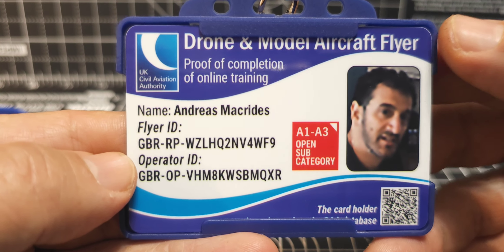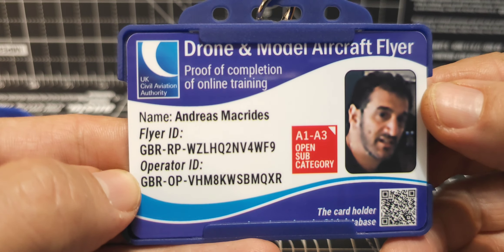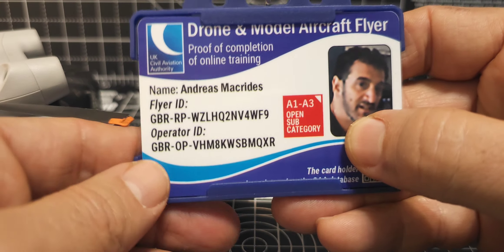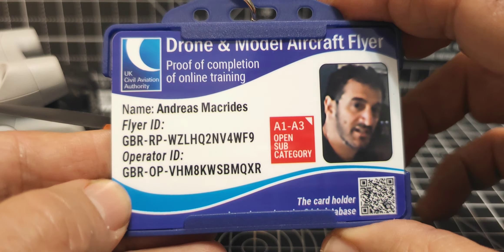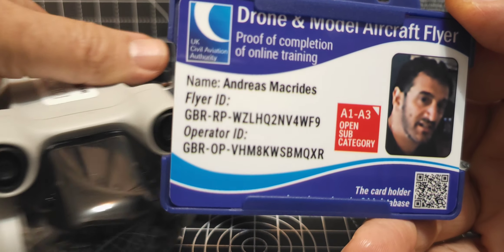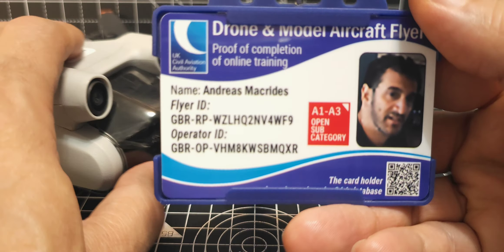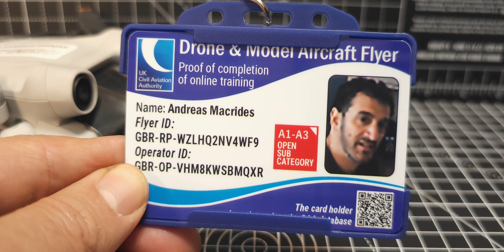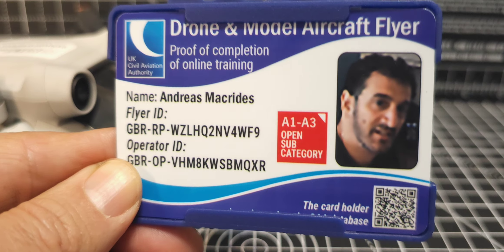CAA Registered Drone Flyer Operator ID card, Stickers, Lanyard, Holder - NEW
EBAY PURCHASE